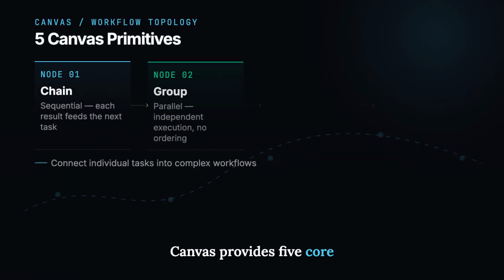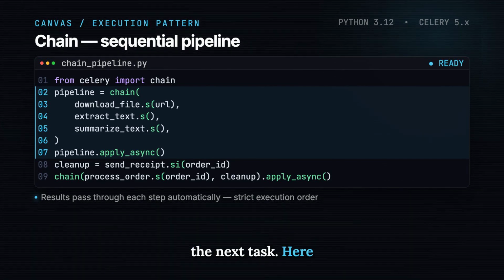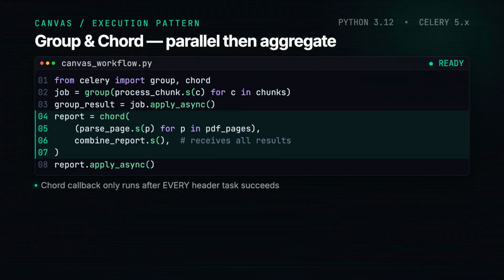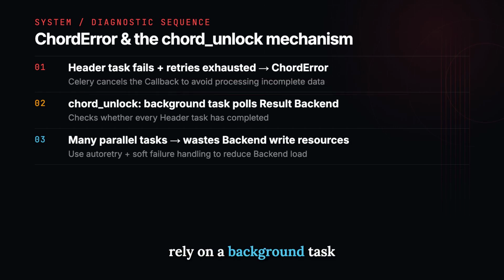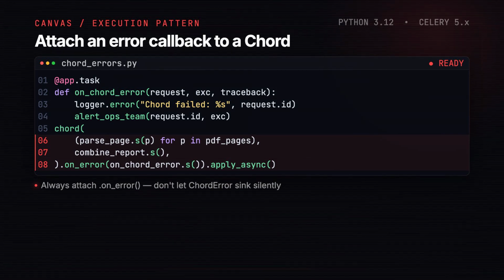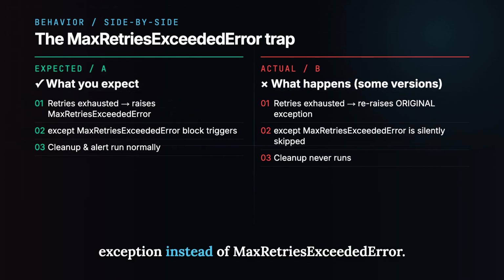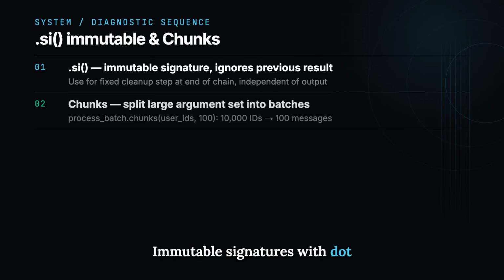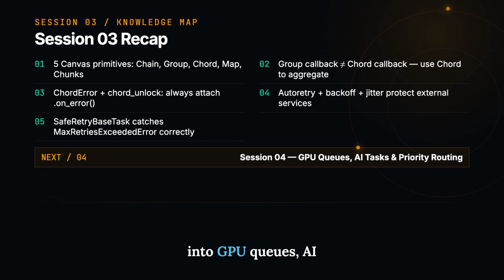Session 03 — Canvas and Failure Handling Of Celery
How to use Canvas and Failure Handling Of Celery